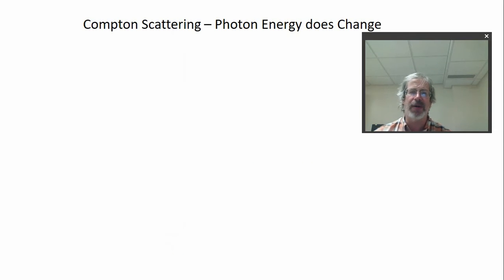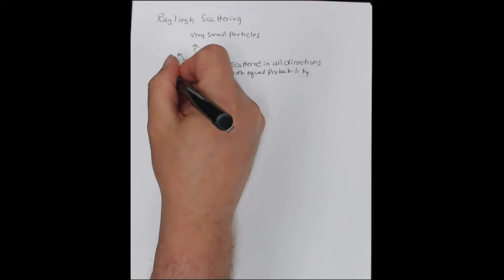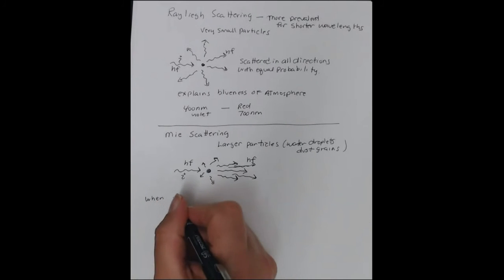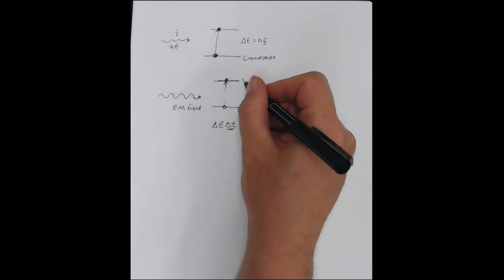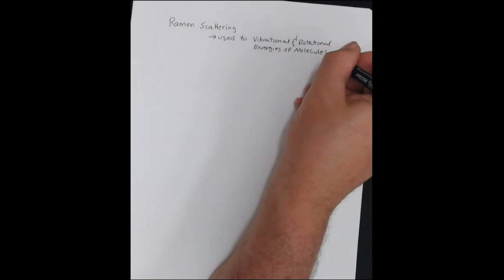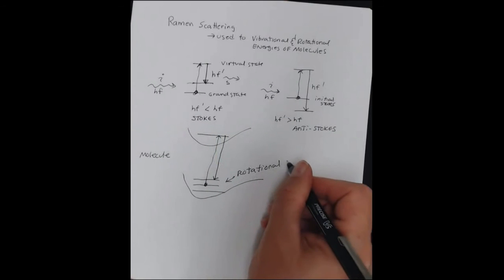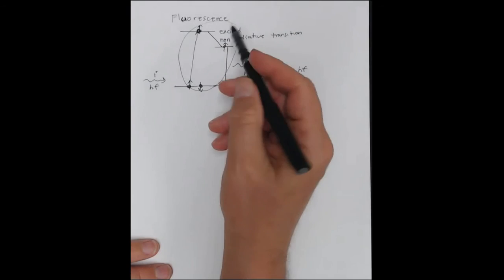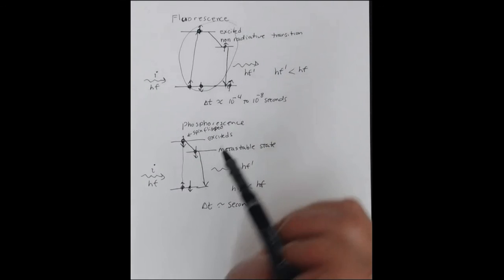5/4/20_Phys282: Light Scattering